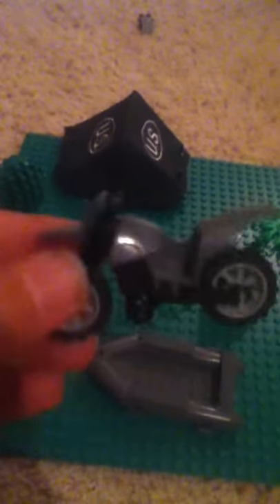my costom lego german camp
my costom lego nazi camp